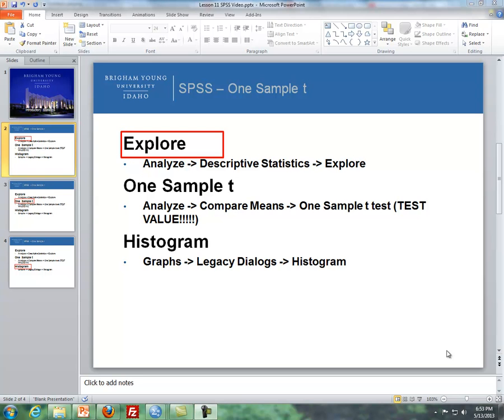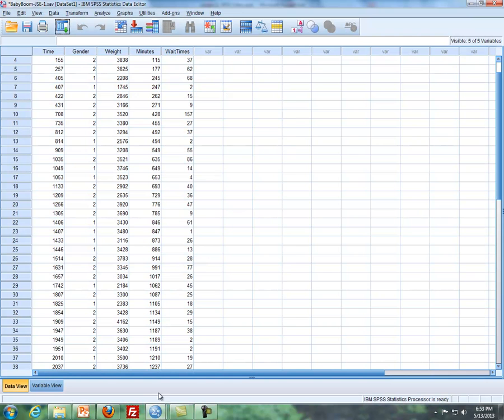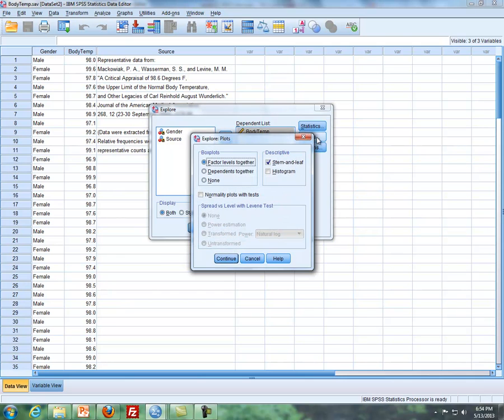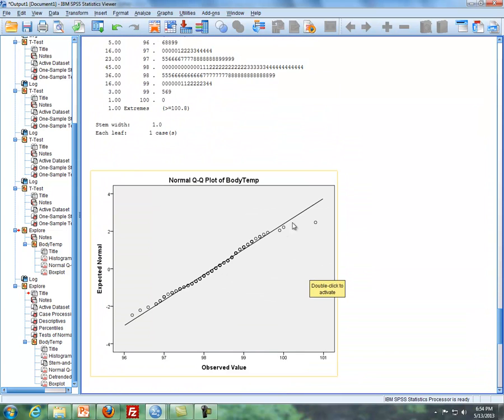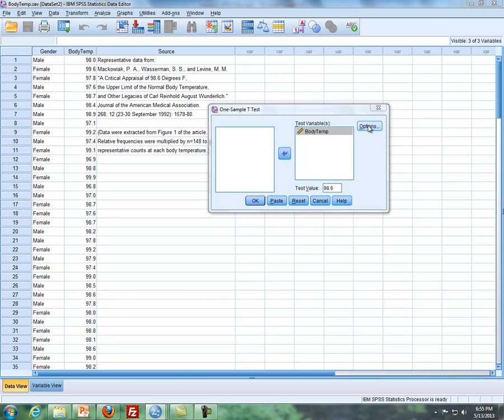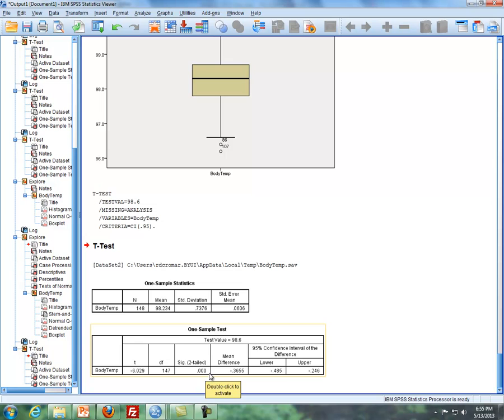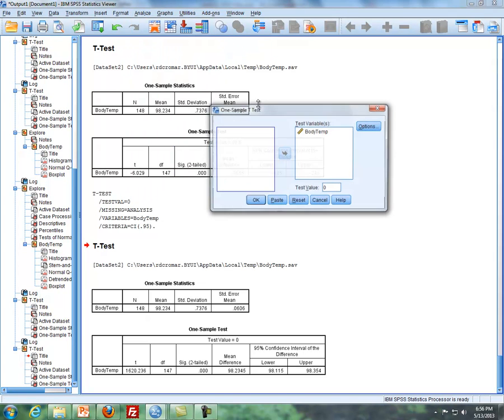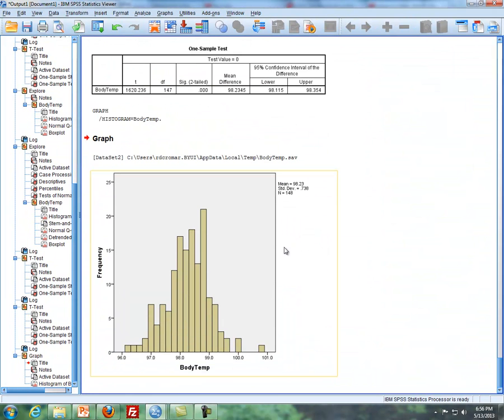Lesson 11 - SPSS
Explore
One Sample t
Histogram